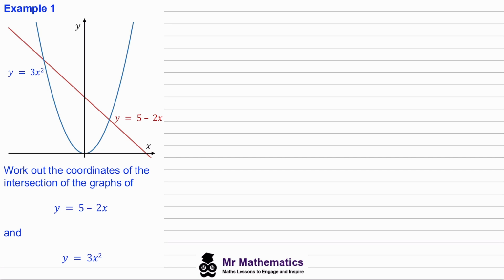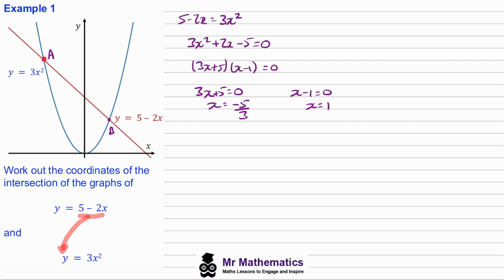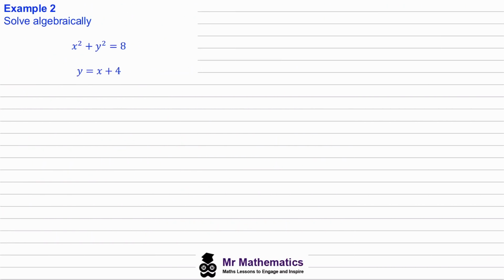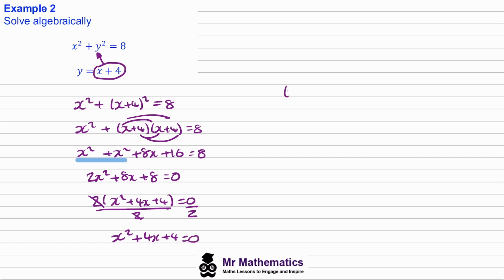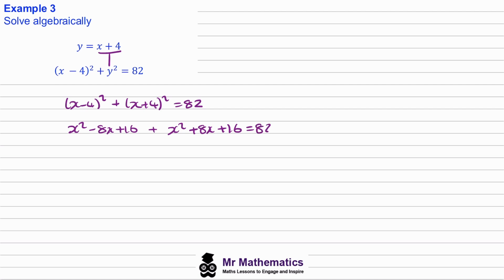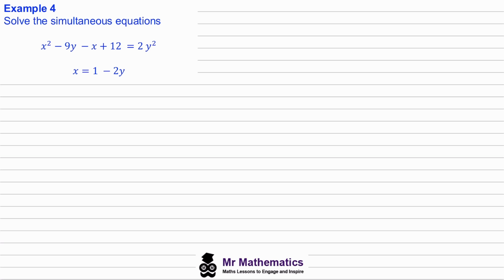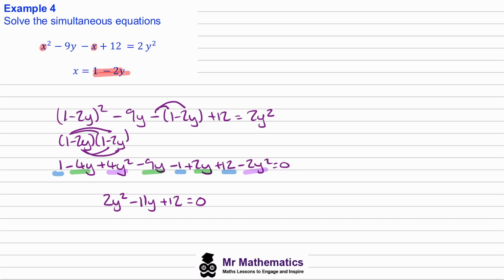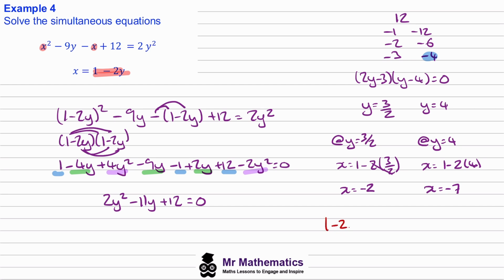Solve Simultaneous Equations Step-by-Step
Master the method of substitution to solve quadratic and linear simultaneous equations. In this video, we walk through four distinct examples, ranging from graphical intersections to more complex algebraic expressions. Perfect for GCSE and IGCSE Higher Tier students looking to sharpen their algebra skills.

Working along with me? You can find the accompanying blog post, lesson, and downloadable worksheet here: 🔗

Timestamps:
0:00 - Introduction to Simultaneous Equations
0:17 - Example 1: Solving Graphically (Curve and Straight Line)
3:06 - Example 2: Circle and Straight Line Substitution
5:12 - Example 3: Practice Problem (Quadratic and Linear)
7:17 - Example 4: Complex Algebraic Substitution
10:27 - Final Tips & Worksheet Info